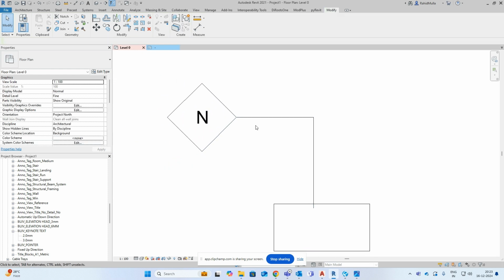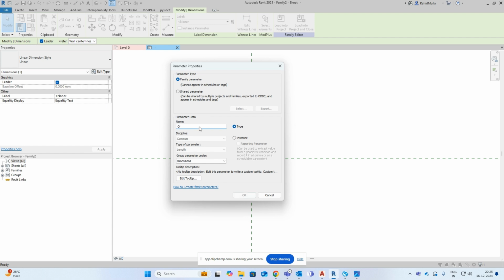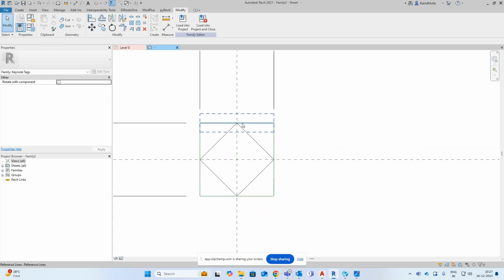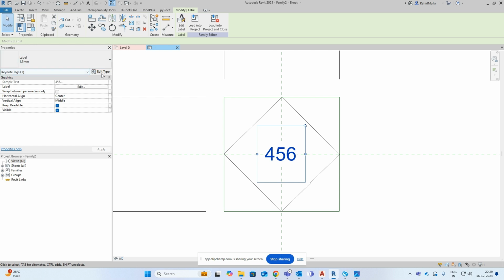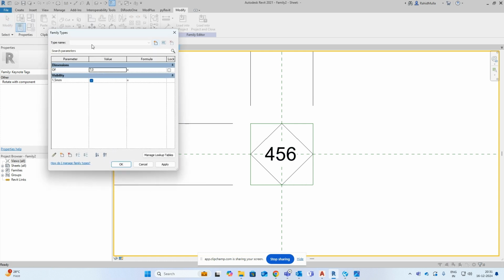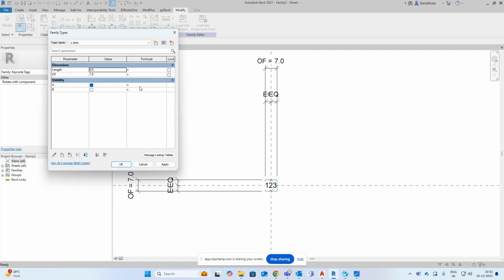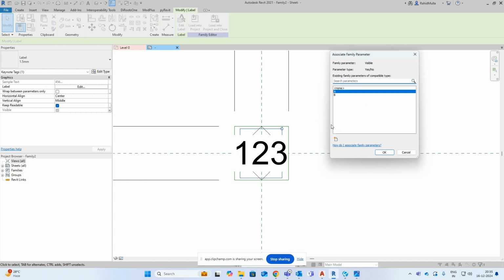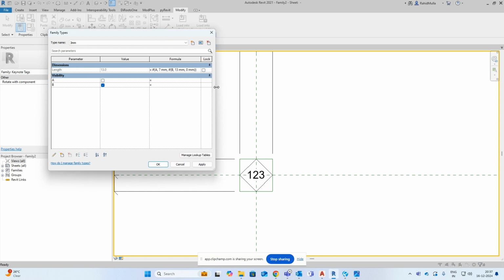PARAMETRIC KEYNOTE Annotation Made EASY for Busy Designers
Filling the gap between keynote heads and leaders has always been a pesky challenge for many Revit users. Recognizing this, I took the initiative to develop a parametric family that solves this issue with precision and flexibility! 🎯

This family is designed to make your drawings cleaner, neater, and more professional. Say goodbye to awkward gaps and hello to seamless annotation workflows. It's a simple yet impactful tool to elevate your documentation game!

Try it out and experience smoother annotation adjustments in your Revit projects!